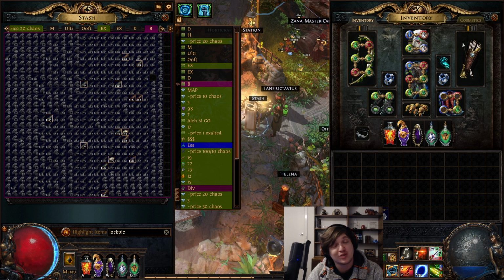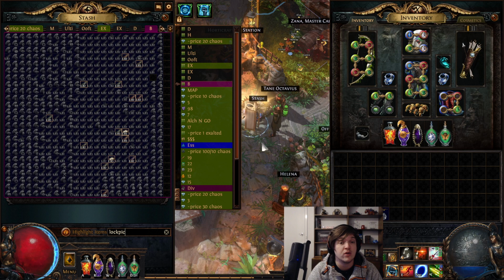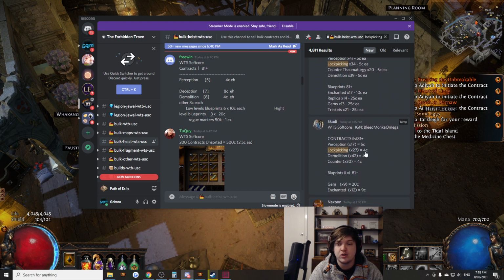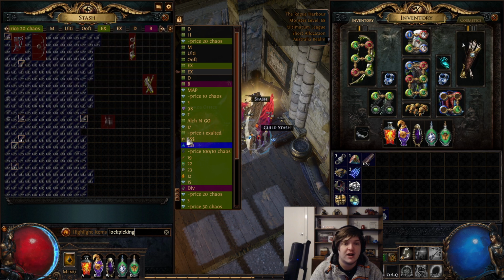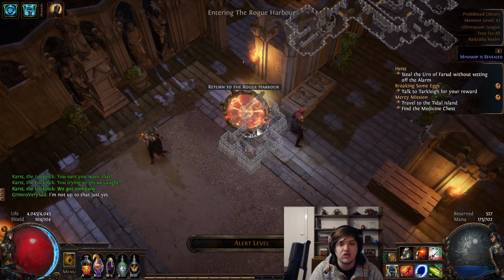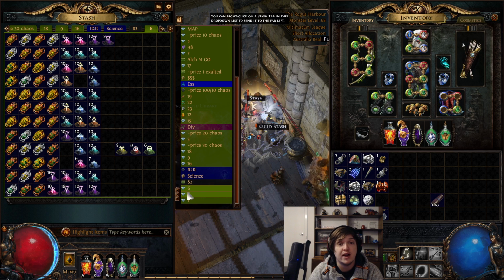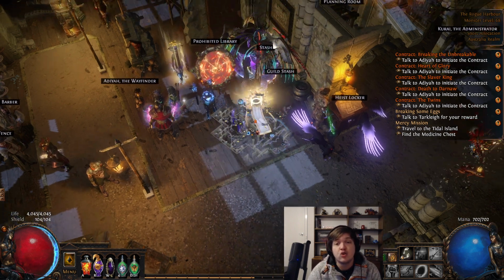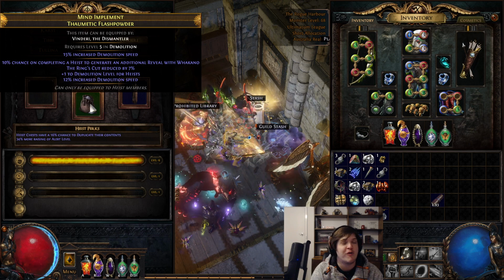[PoE 3.14]The Most Accessible Currency Strategy Everyone Can Do Step By Step